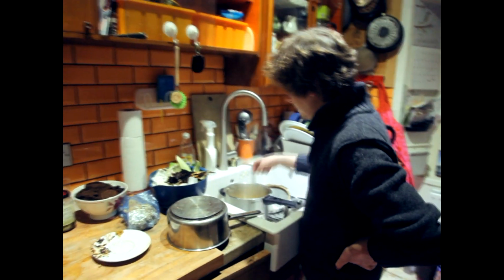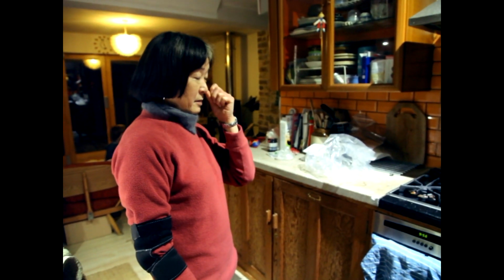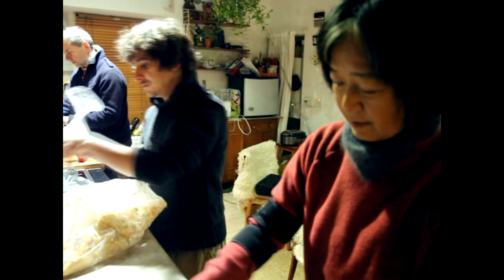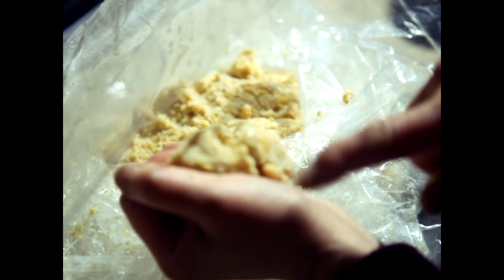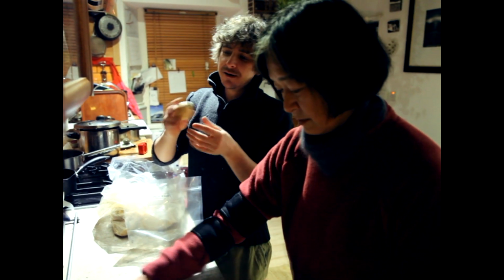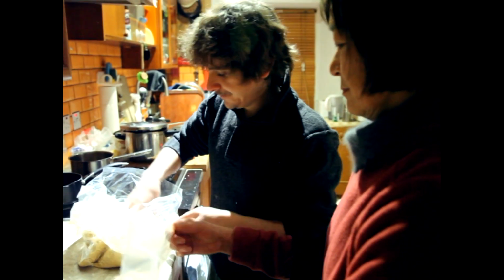Making Miso.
Miso making session with my friend Keiko Mukaide.
The word miso means ‘fermented beans’ in Japanese. Miso paste is nearly always made with fermented soya beans, and is a staple of Japanese cooking. Fermentation times range from one week to several years, which effects the flavour greatly.